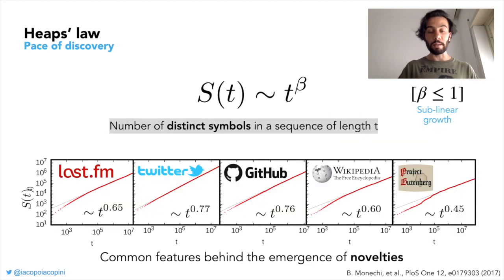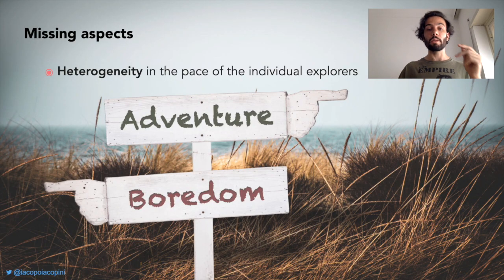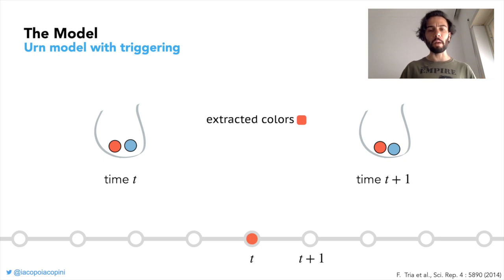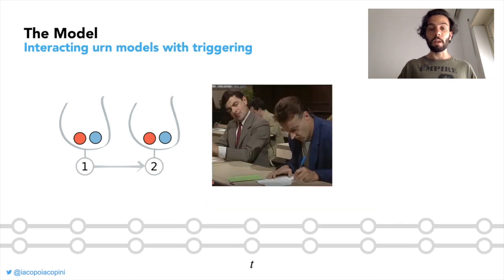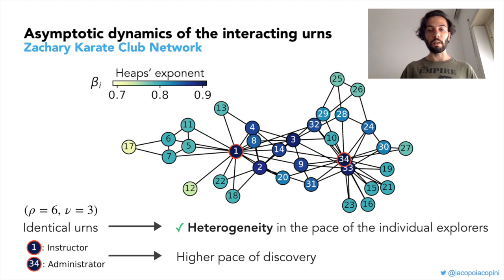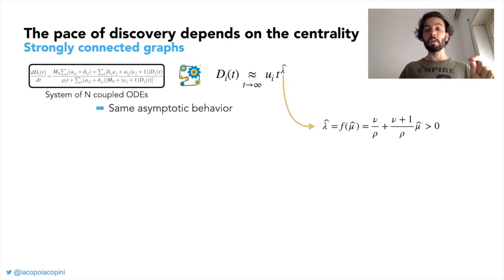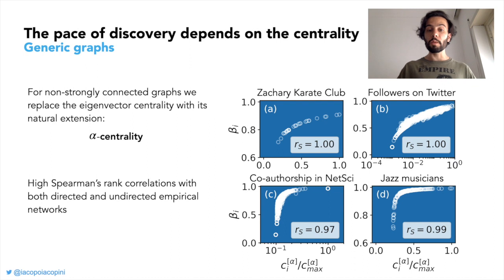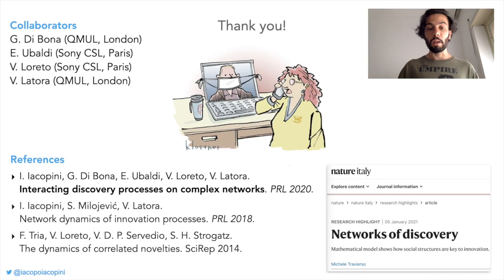Interacting Discovery Processes on Complex Networks - Iacopo Iacopini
Lightning talk, Networks2021